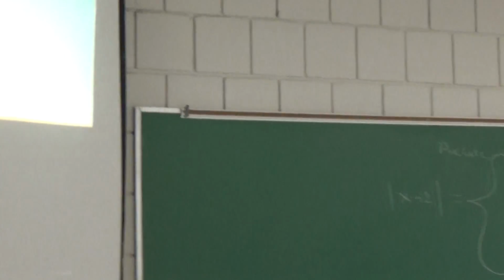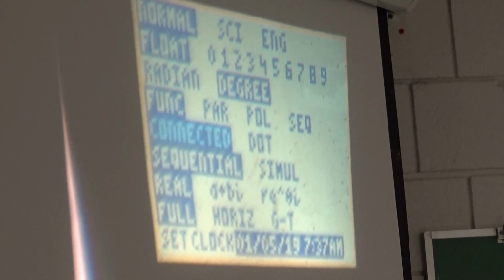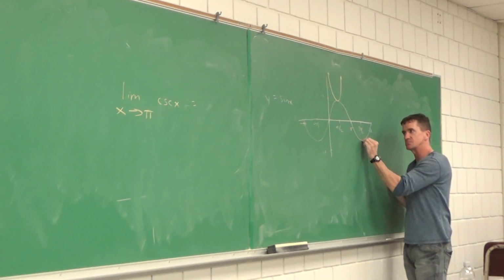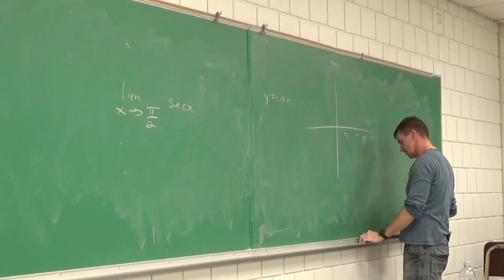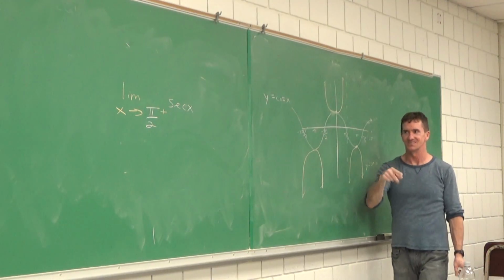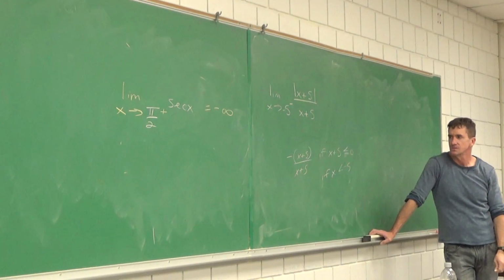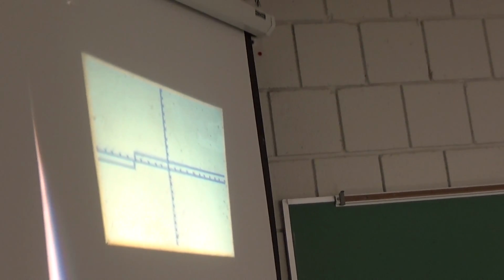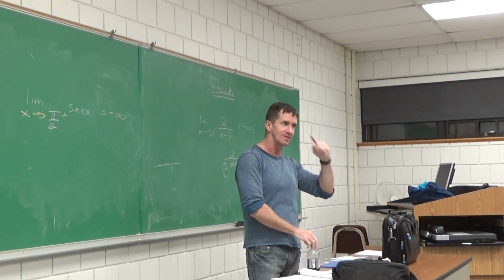Ch 2.1 - The Tangent & Velocity Problems Ch 2.2 - The Limit of a Function 00050